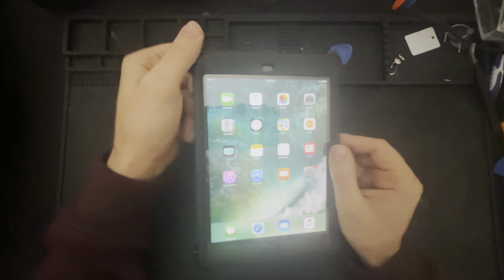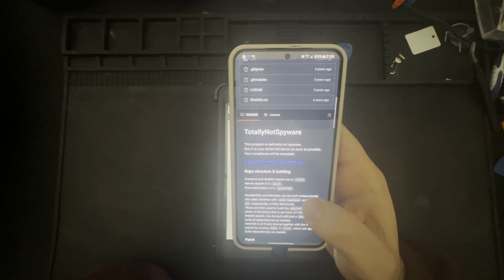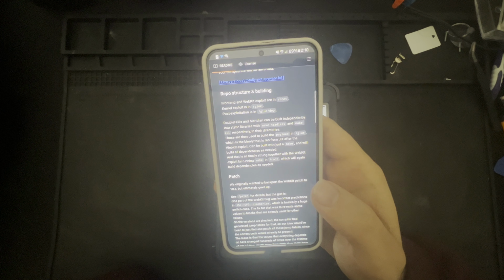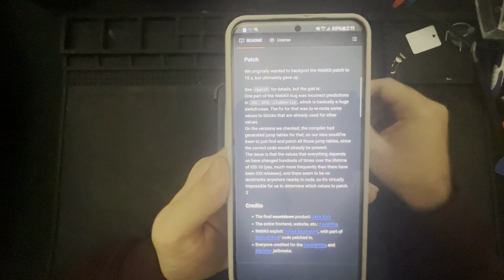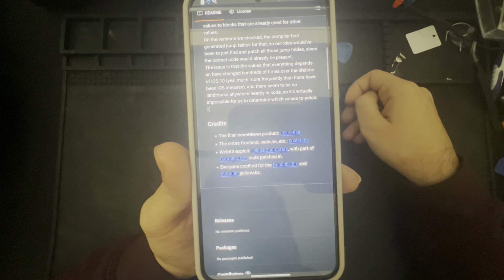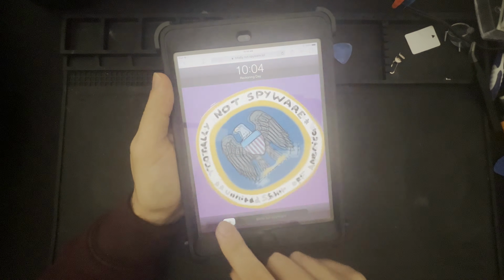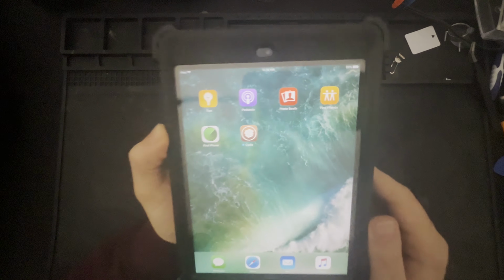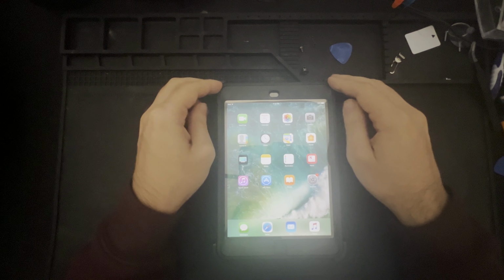TotallyNotSpywareLol Jailbreak: iPad Mini 2nd Gen, iOS 10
TotallyNotSpywareLol Jailbreak on an iPad Mini 2nd Gen, running iOS 10.3.3. Check the Jailbreak wiki to determine which solution would work best for your iOS 10 device here:

It greatly helps to support the development of more content like this in the future, and I appreciate it.

- DudePingu